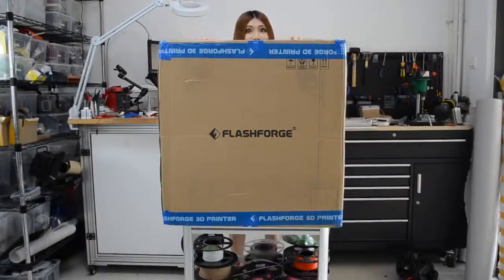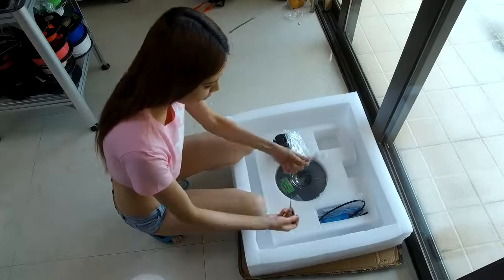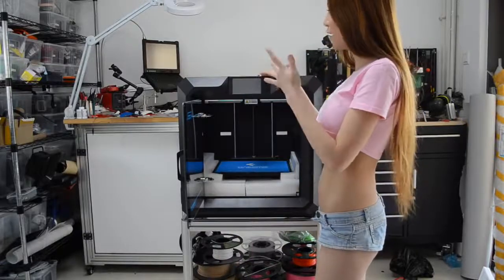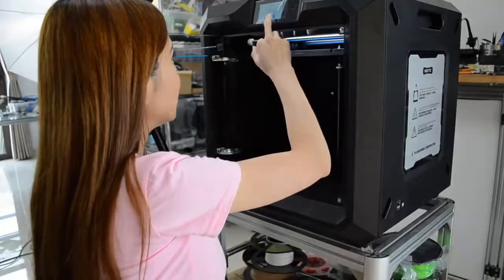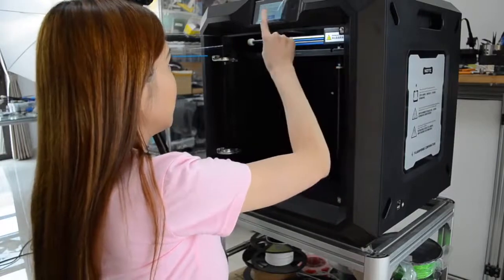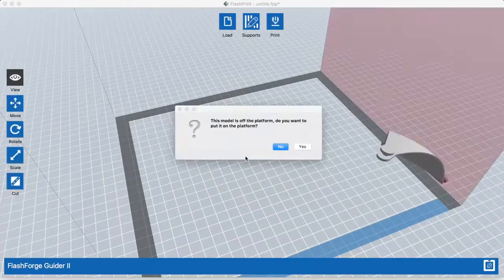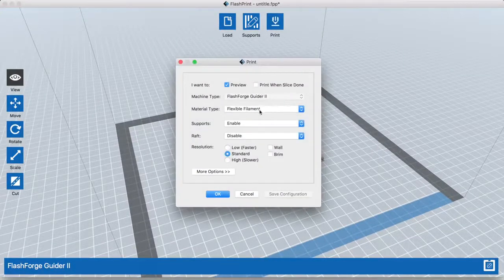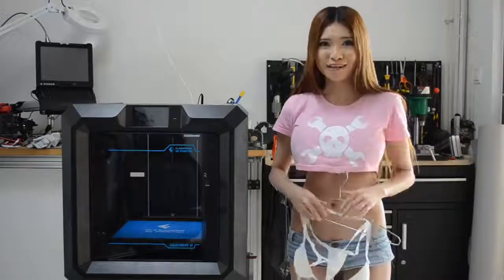FlashForge Guider II Unboxing and Bikini Print